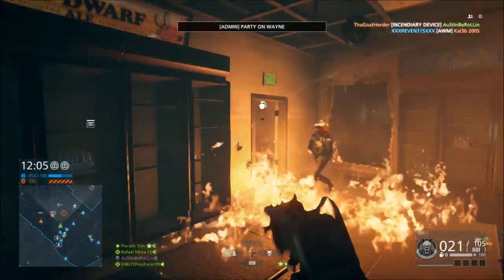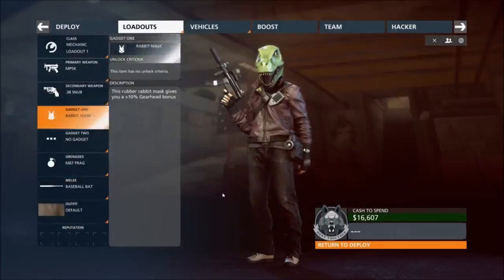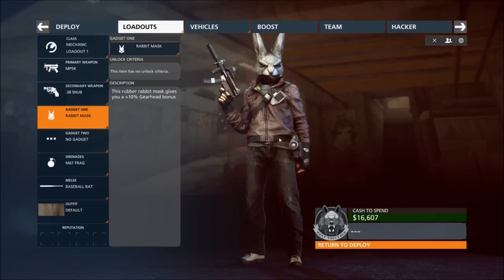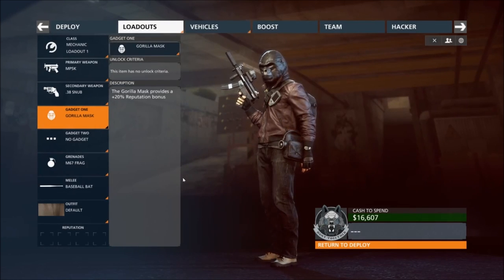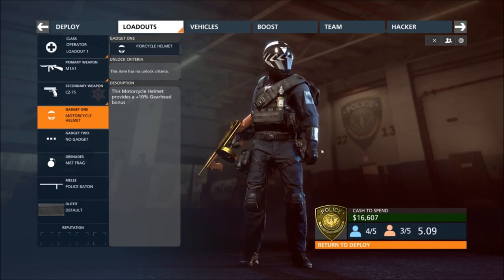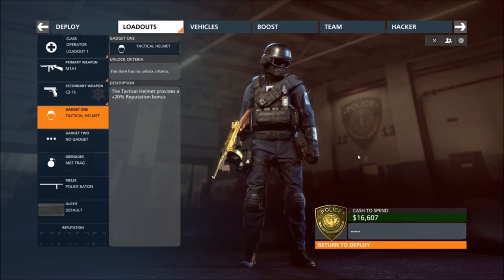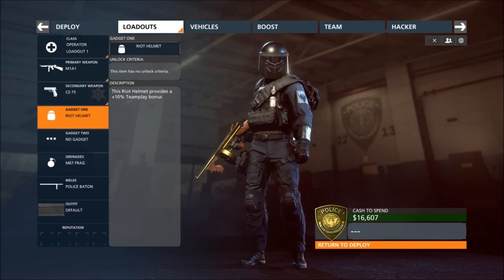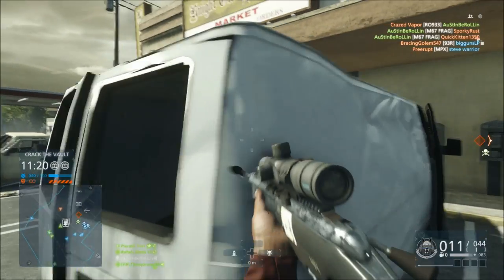BF Hardline DLC - All new Masks Gorrilla, Tactical, Motorcycle, Rabbit, Ballistic Helmet etc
BFH (Battlefield Hardline) All new Masks played on the new DLC Criminal Activity with awesome gameplay.

Recent Videos ↓ ↓
BF Hardline DLC Gameplay - All new Guns M1A1, KSG12, FAL, SG510, and New Camos in BF Hardline

Music Is Provided to only Freedom Partners

Now Partnered with Monstercat
Cookies and Guns for everpony!

Video Uploaded by thejdracer99